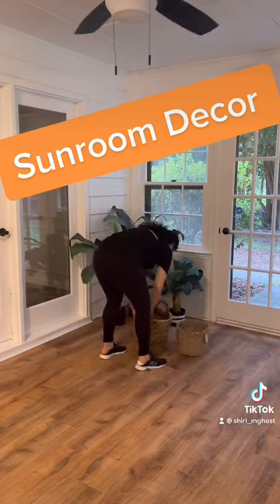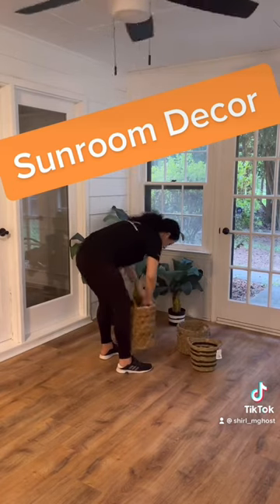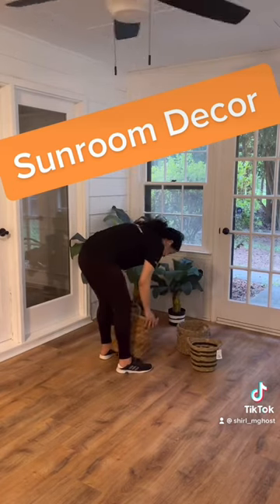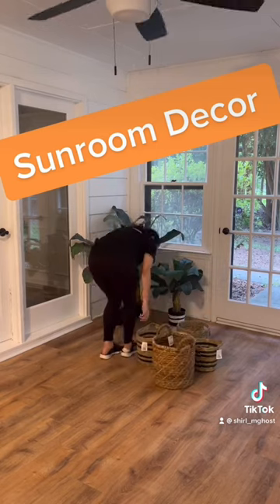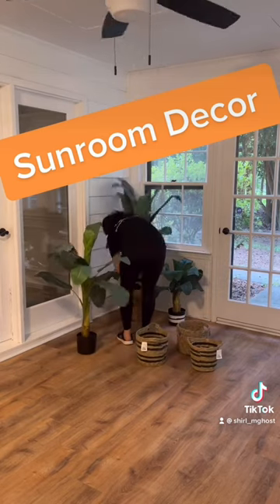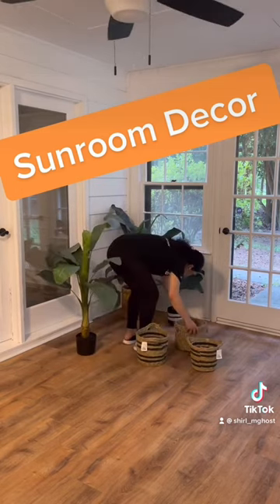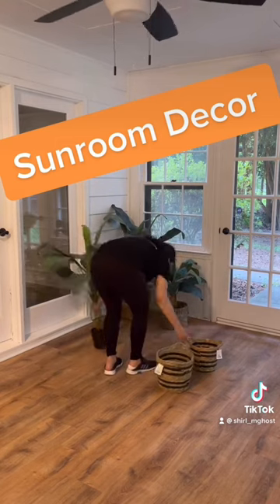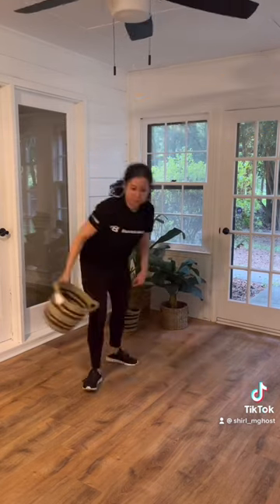How to Decorate a Corner of a Sunroom w/ Plants